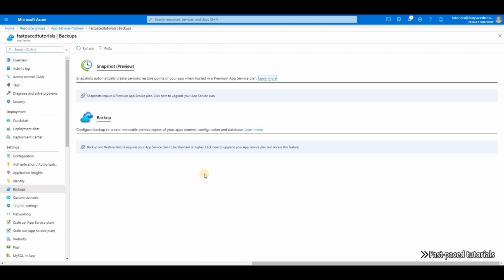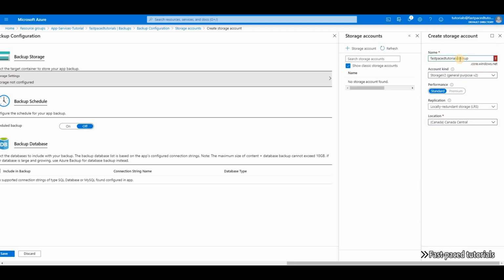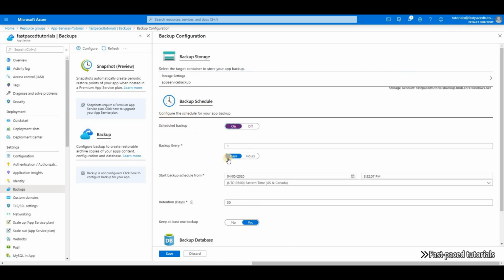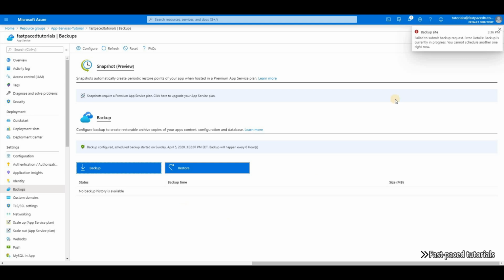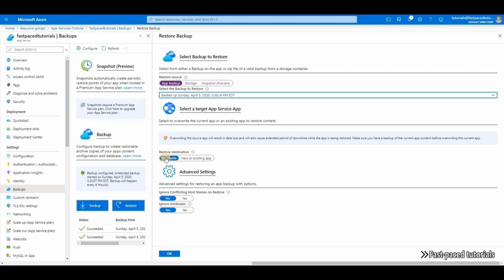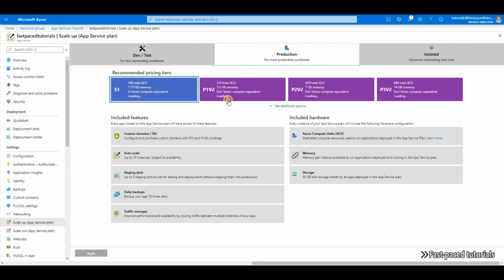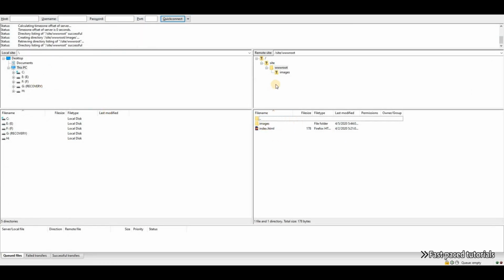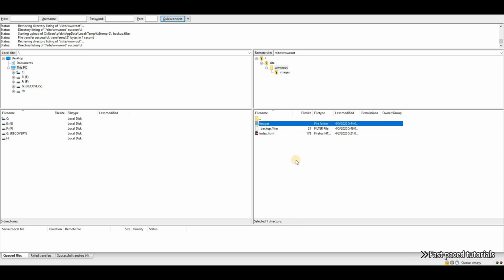App Services Backup and Snapshot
In this quick video I'm going to explain how you can backup your App Services and restore them using Backup and snapshot features.